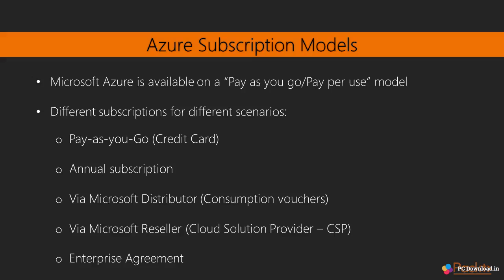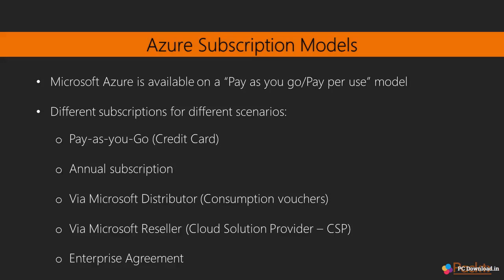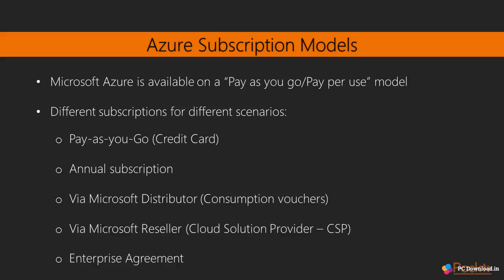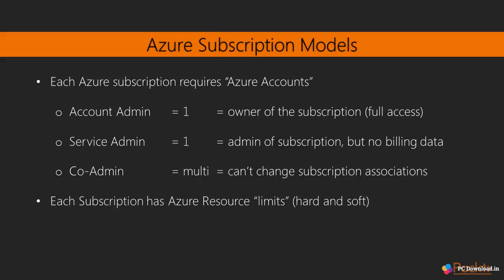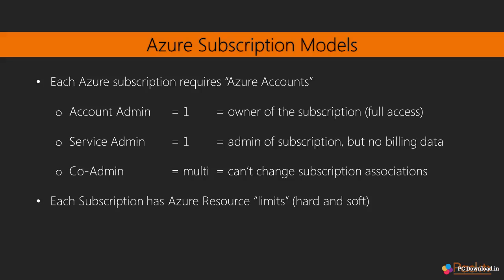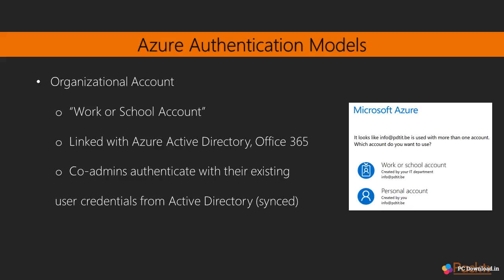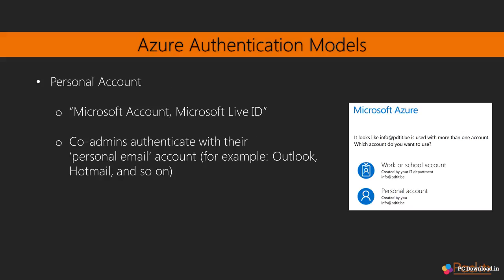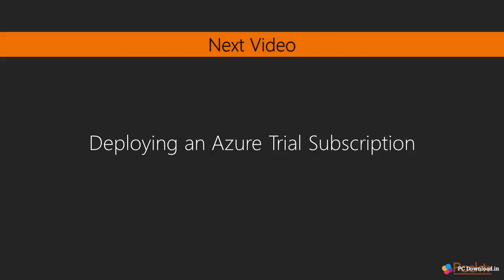Video 4: Azure Subscriptions | Microsoft Azure